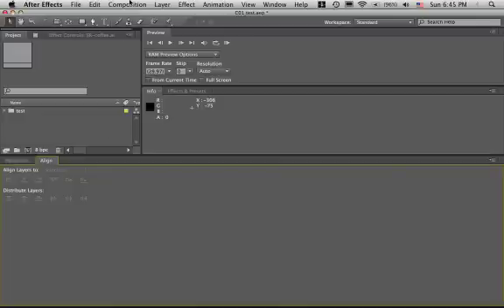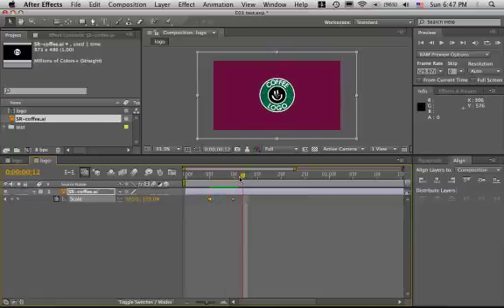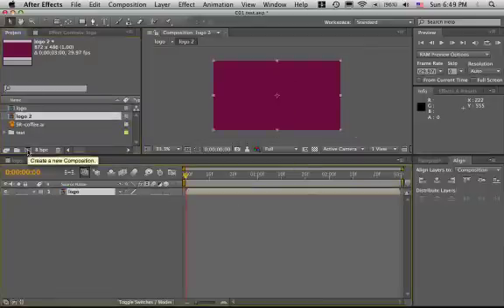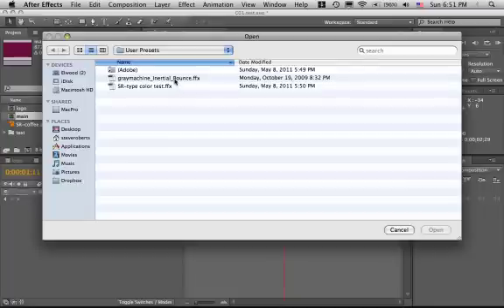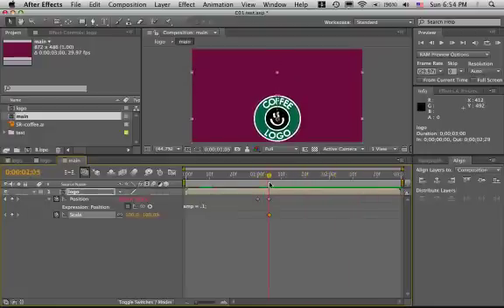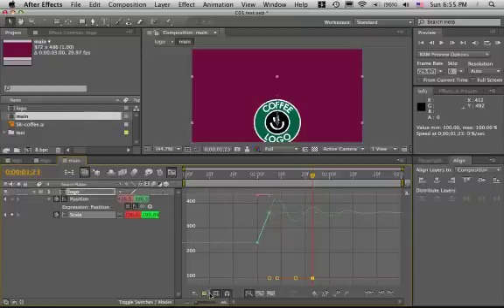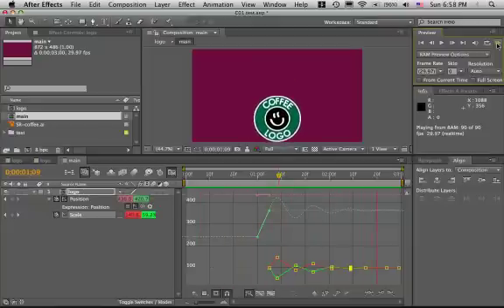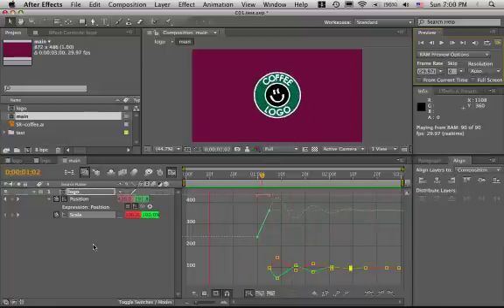Bouncing logo in After Effects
We use a preset from the internet to make a logo bounce up and down, then we manually keyframe the logo's scale to make it squash and stretch.